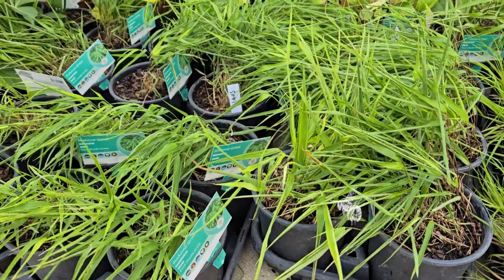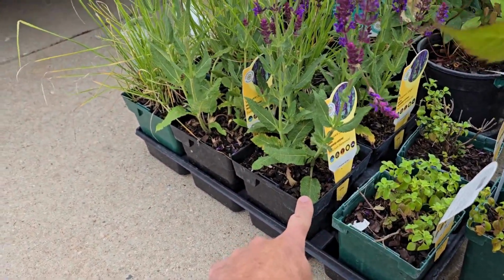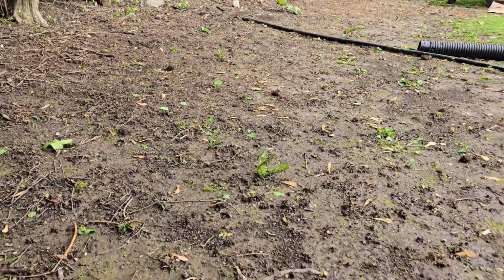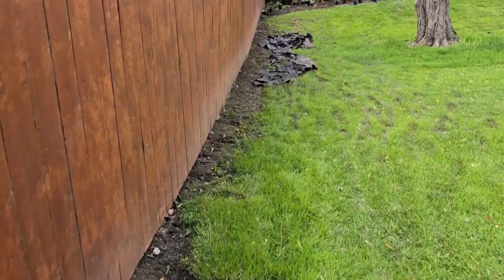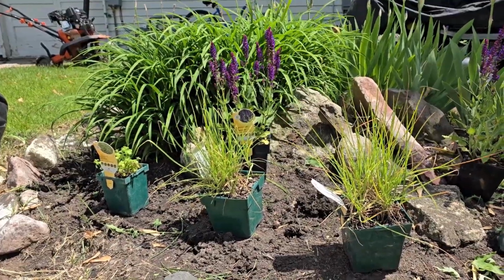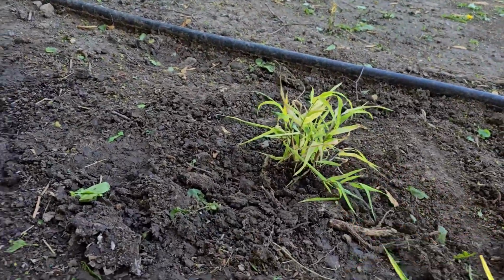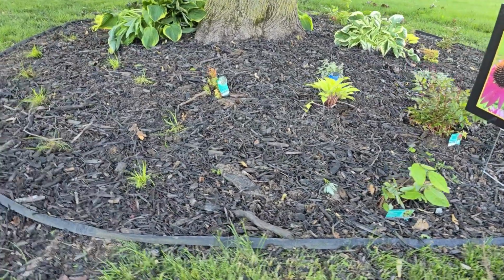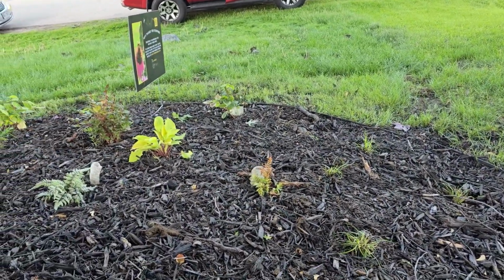Japanese-ish Garden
One of our first installs this season, done on May 22nd, 2024. We'll be back out to revisit around End of July to see the progress. Enjoy!

Where the plants came from...